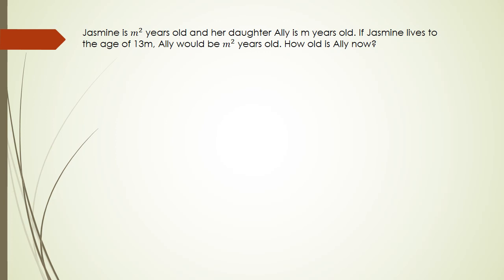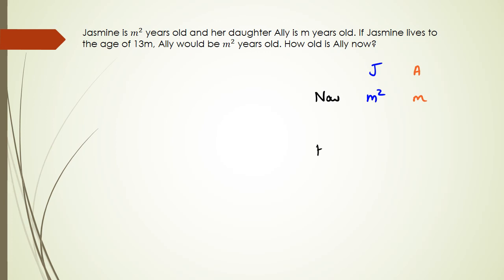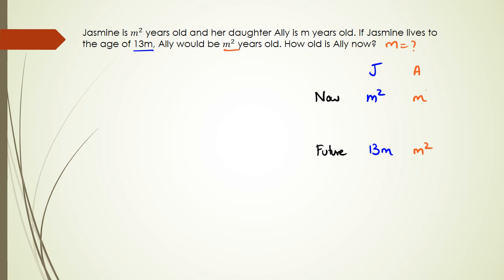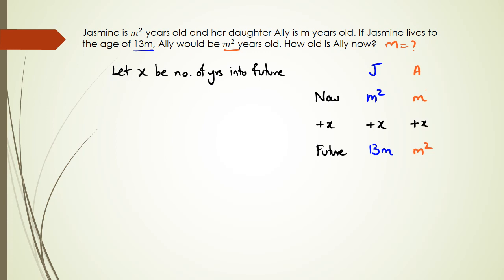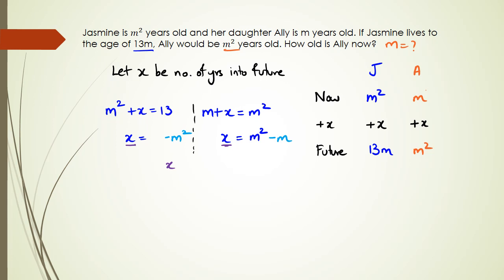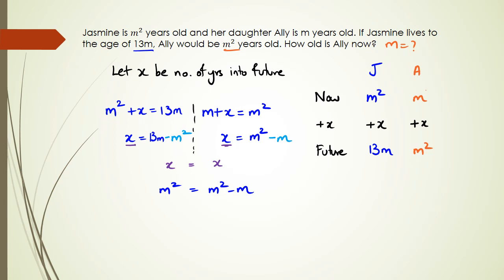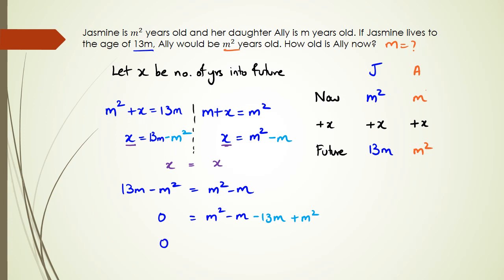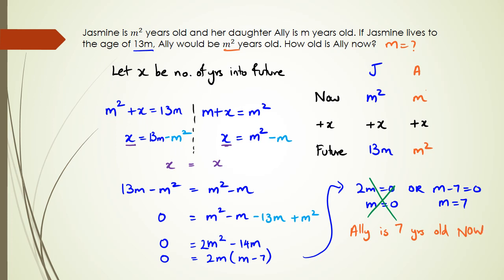NCEA Level 1 Algebra 2017 MCAT Preparation - M or E Question 45